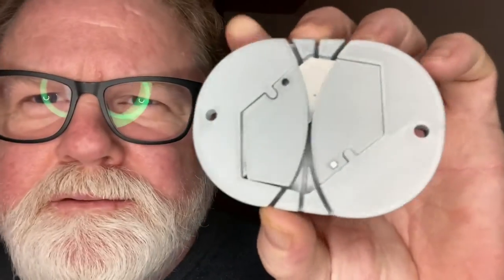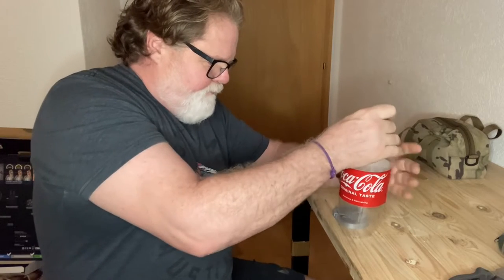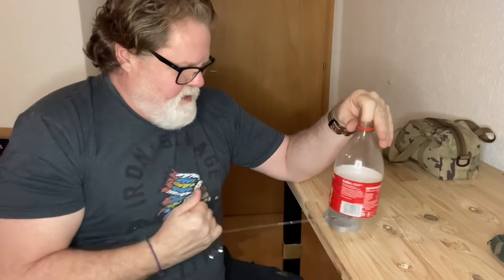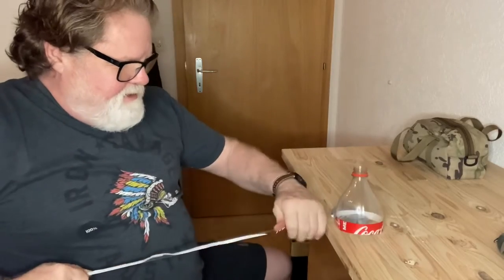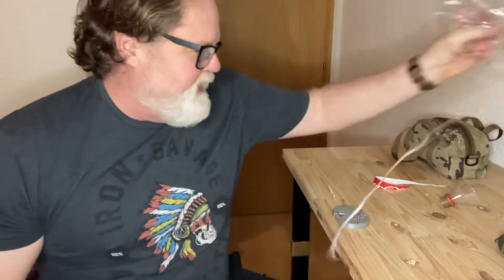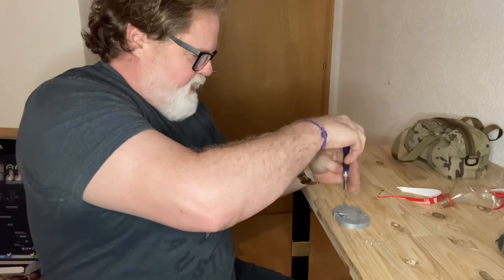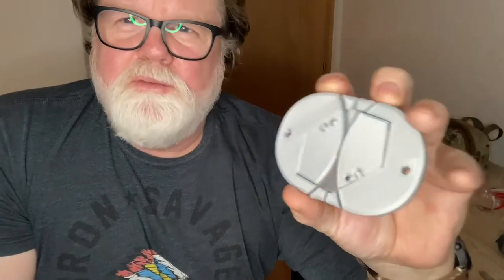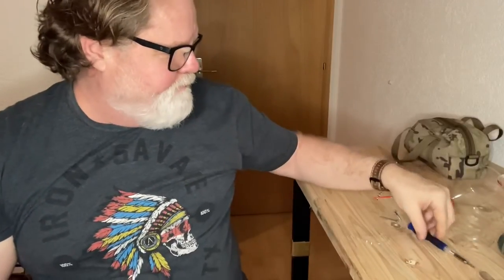The tool that recycles PET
This little device turns a cola bottle into cordage.
Made on a 3D Printer by a buddy Marco